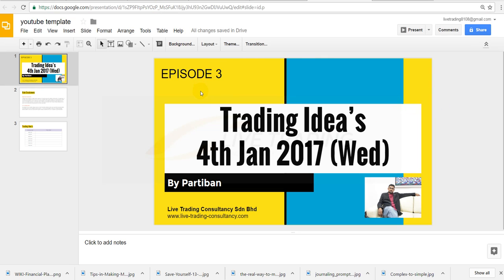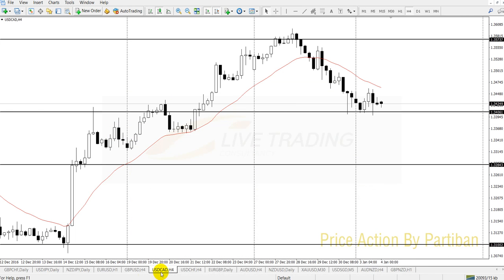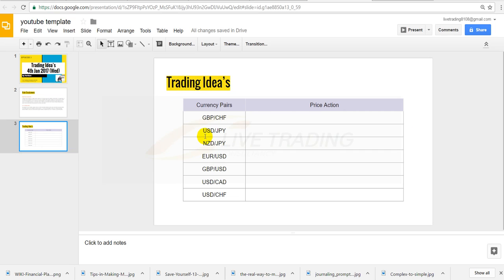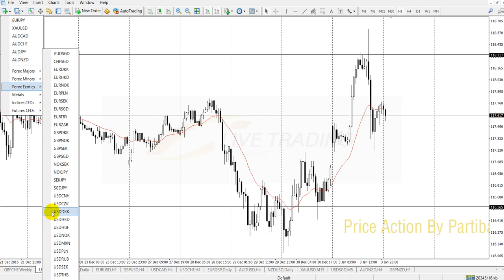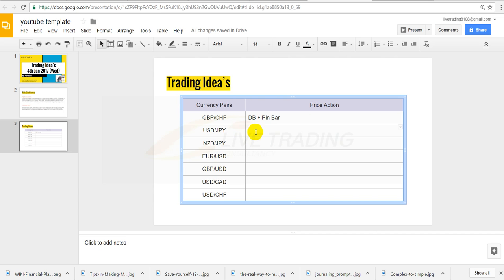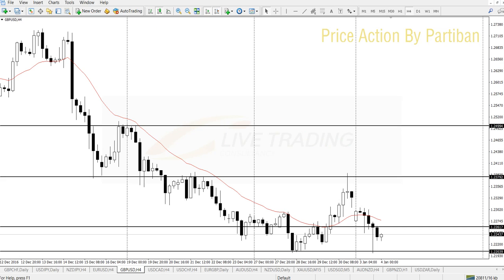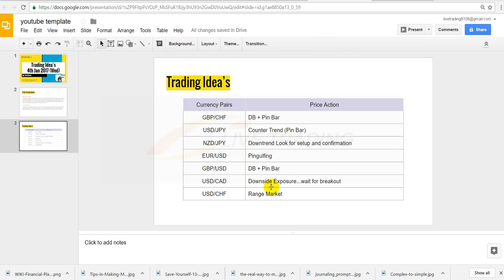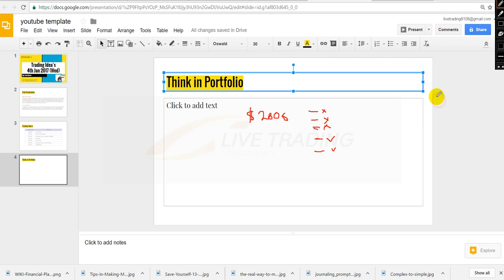Episode 3: 4th Jan 2017 Trading Idea